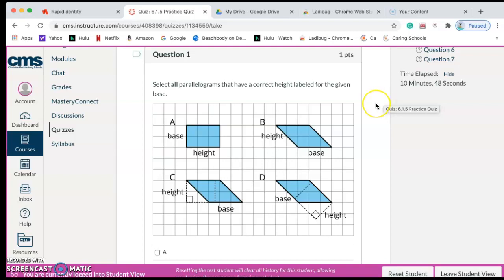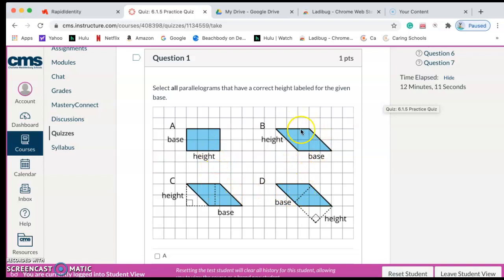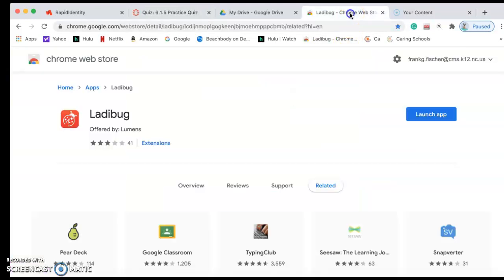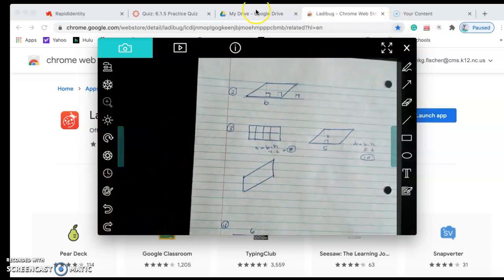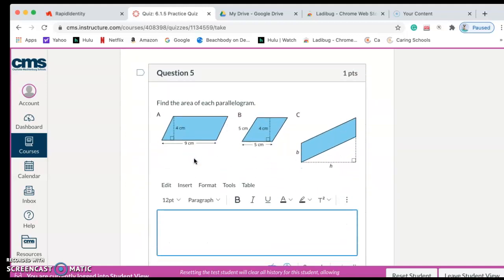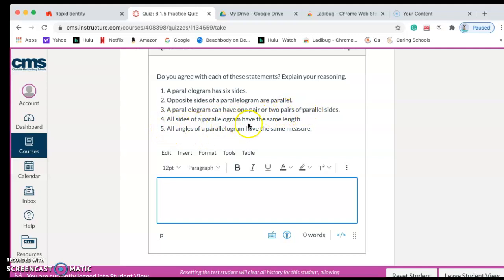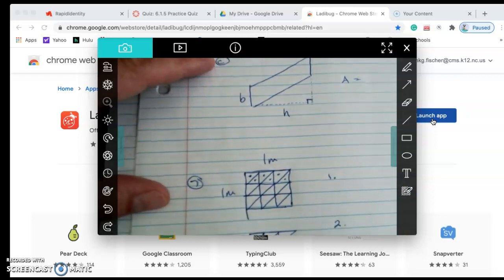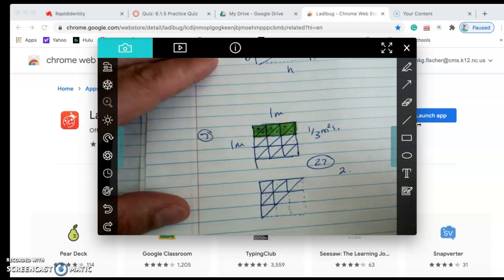Unit 1 lesson 5